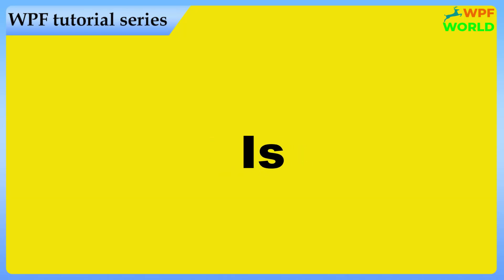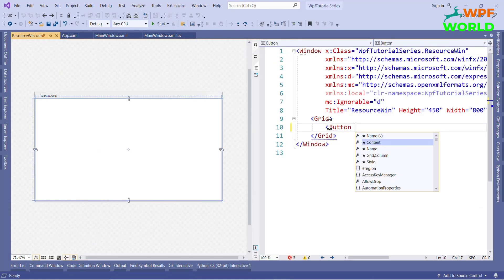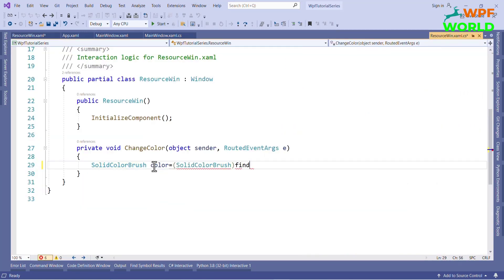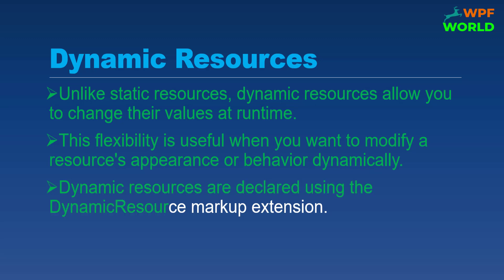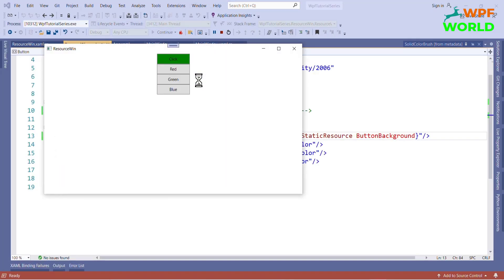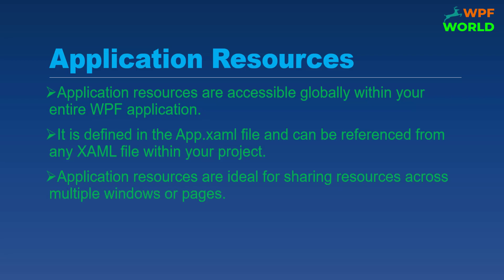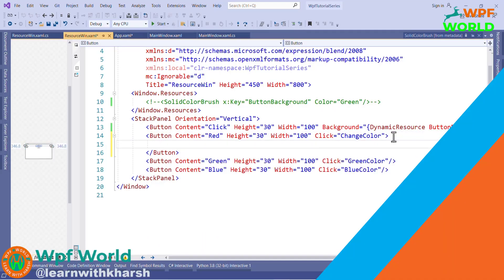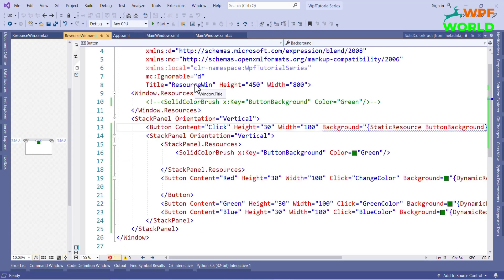Understanding Resources in WPF | Types of Resources | Static Resources | Dynamic Resources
In this video you will learn about the Resources, Types of Resources like Static Resource, Dynamic Resource, Application Resource and Local Resource with an example